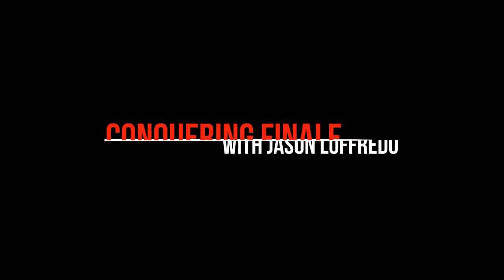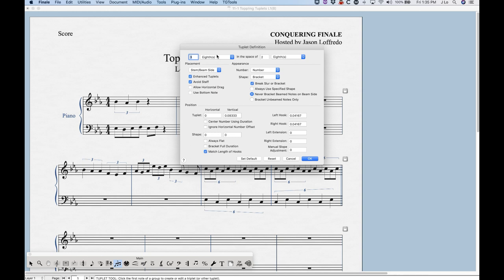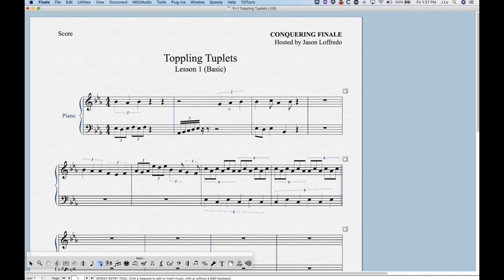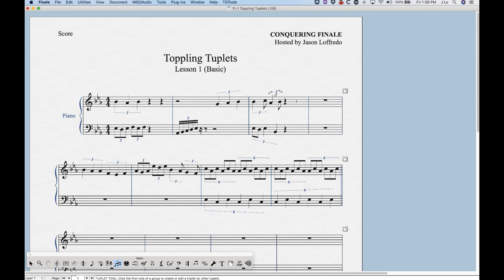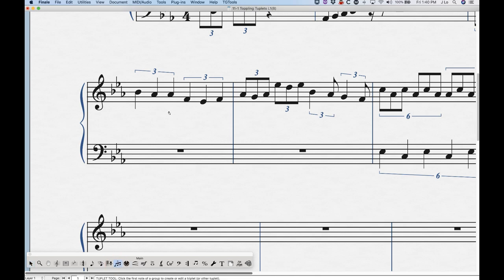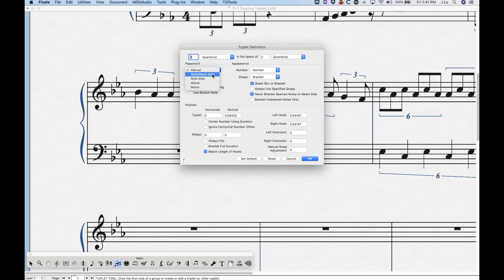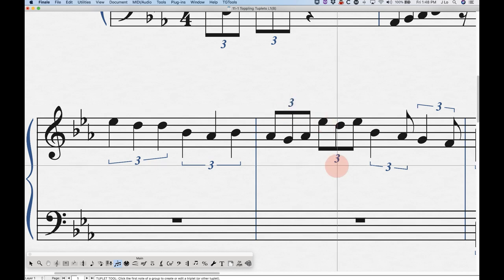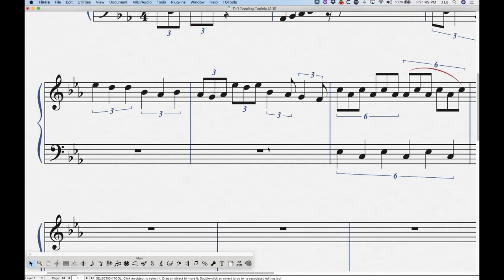11-1 Toppling Tuplets Lesson 1 (Basic)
There’s a quick lesson on using the Tuplet Tool to actually create tuplets but the bulk of this video deals with the basics of maneuvering the tuplets themselves to avoid other elements and to improve the look of your tuplets. Placement and flipping of tuplets is covered as well as how to manipulate the handles to adjust things like the angle of the bracket and the length of the hooks. I’ll show you how to reset your tuplets back to their default settings as well.
Finale V26.1